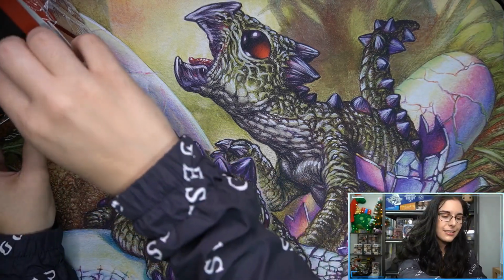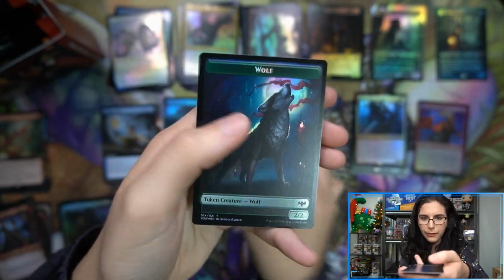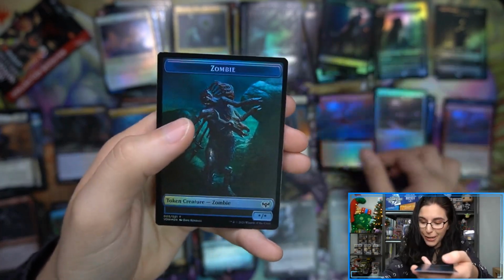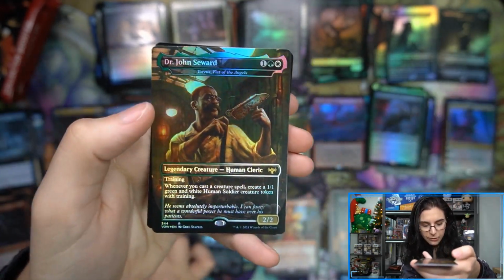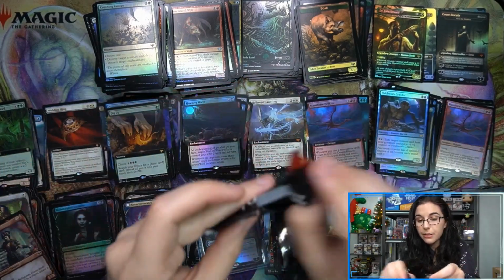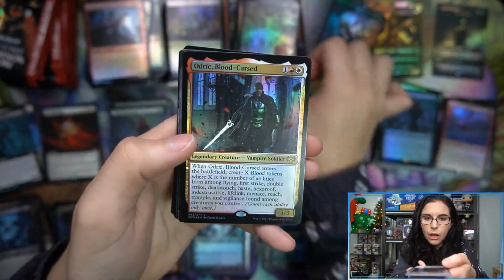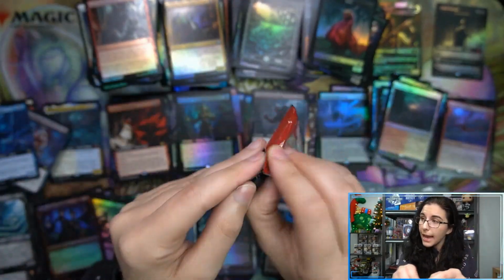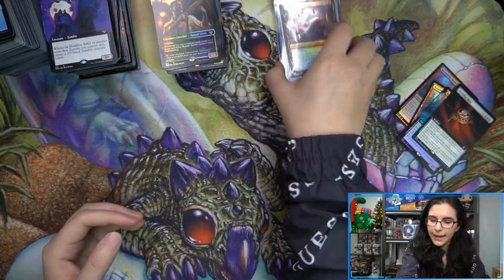Blessed by Tiniest Knife 🔥 | MTG INNISTRAD: CRIMSON VOW COLLECTOR BOOSTER BOX OPENING X3 FOR SEAN F.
Today we opened up three Collector Booster booster boxes of MTG Innistrad: Crimson Vow for Sean F. from Ohio! Thank you so much Sean for letting me open on up some more Magic for you on the channel! I hope you enjoy the video and your new cards!

Check out Titan Cards & Games at our physical store:
4930 Park Blvd N Ste 4

titancardsFL.com